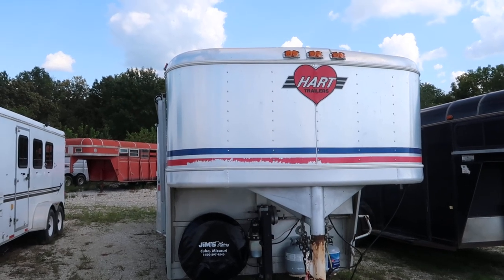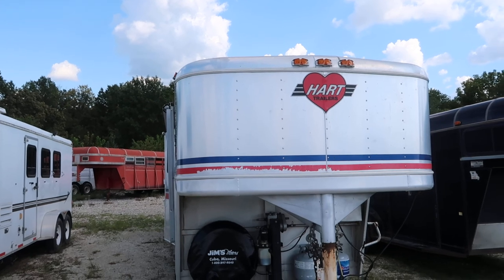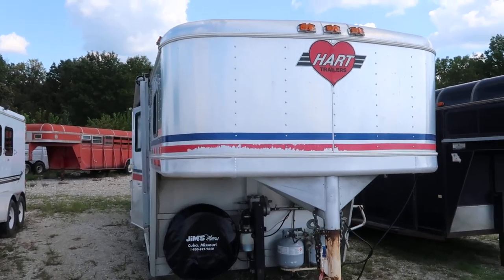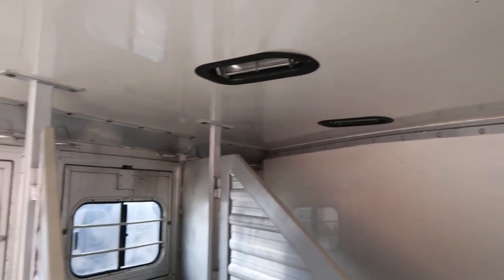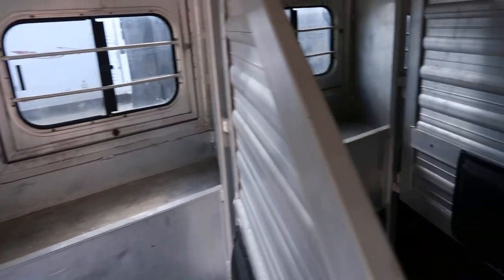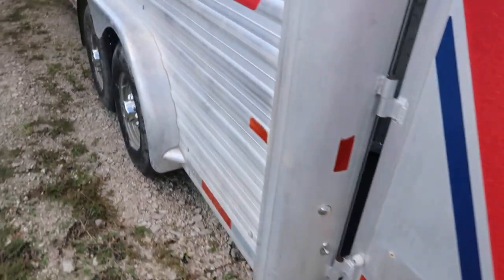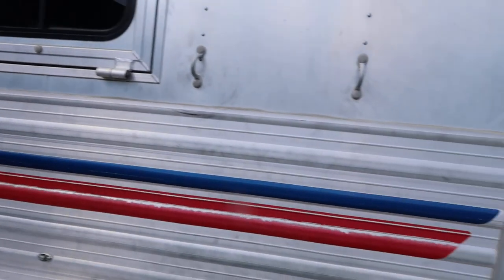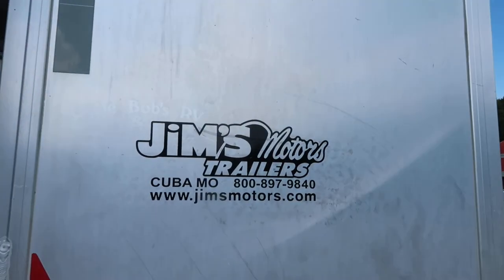1996 HART 3 HORSE 10 FOOT SHORTWALL LQ T4316C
JUST IN ON TRADE IS A SUPER NICE 1996 HART 3 HORSE 10 FOOT SHORT WALL LQ THIS TRAILER HAS BEEN WELL TAKEN CARE OF AND IS REAL CLEAN!!IT HAS POWER AWNING,MID TACK WITH SWING OUT SADDLE RACK,DUTCH RAMP LOAD DOOR,REAR COLLAPSIBLE TACK,MANGERS WITH STORAGE BELLOW..IN THE LQ YOU WILL FIND A 6 CUBIC FOOT FRIDGE,MICROWAVE,COOK TOP,DINETTE AND SINK..FOR MORE INFO CALL SALES 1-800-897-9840..